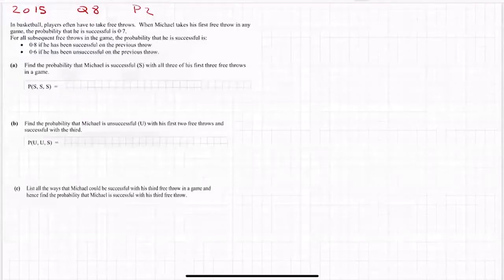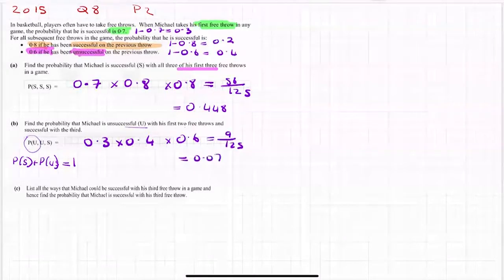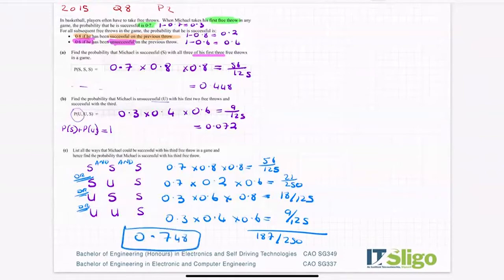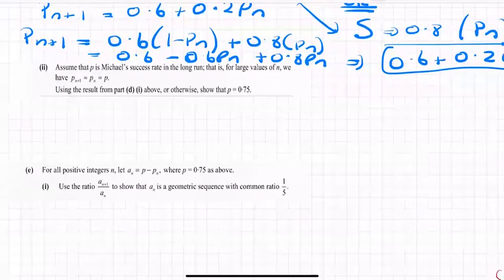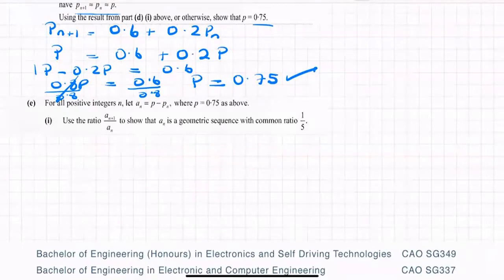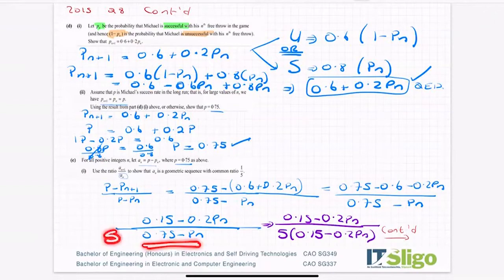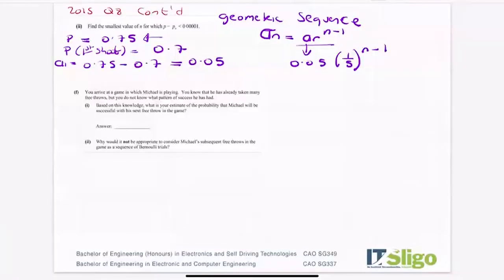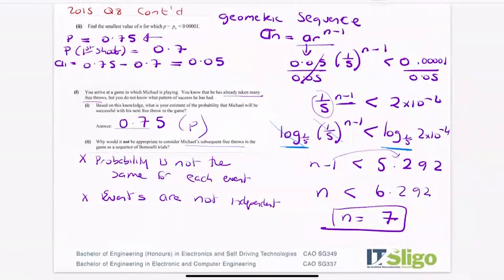Probability 2015 Q8 Paper 2 Leaving Cert Higher Level